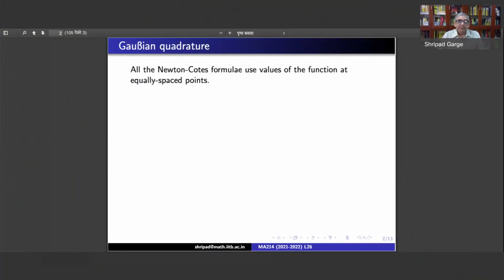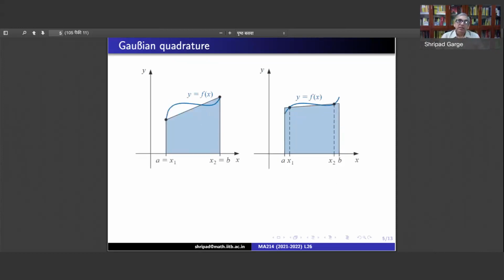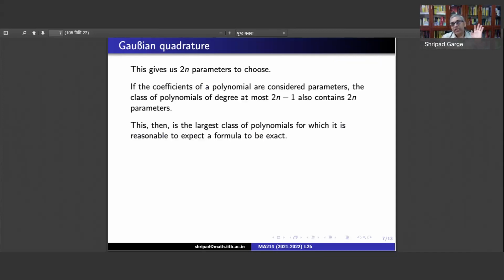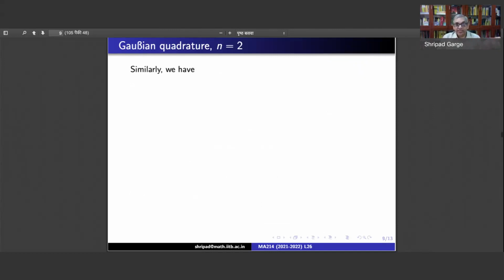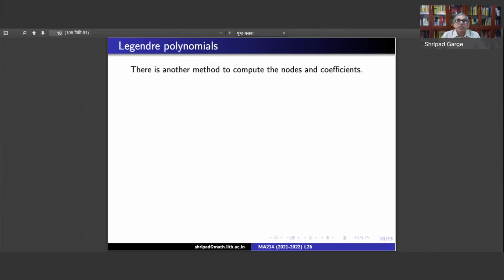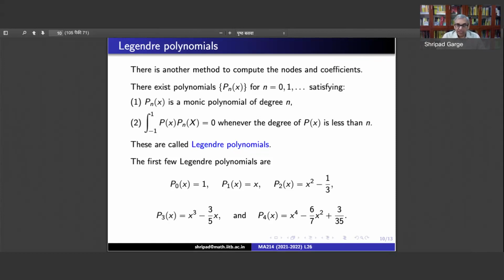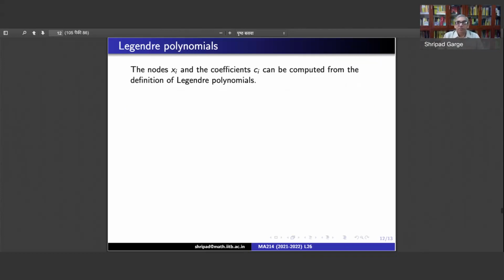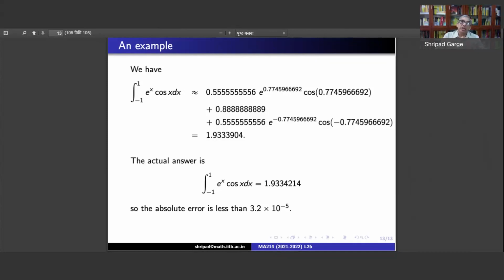MA214: 26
We discuss the Gaußian quadrature methods in this lecture.